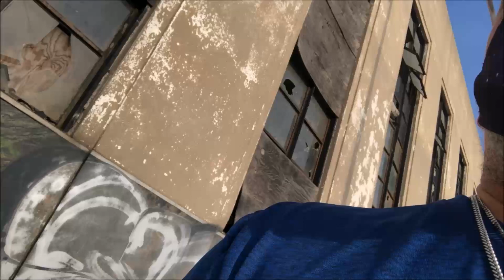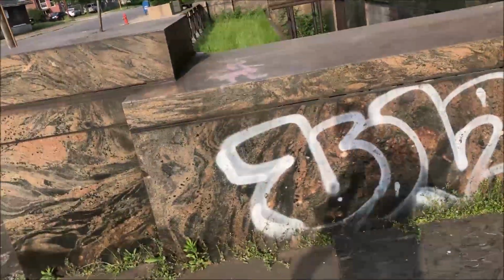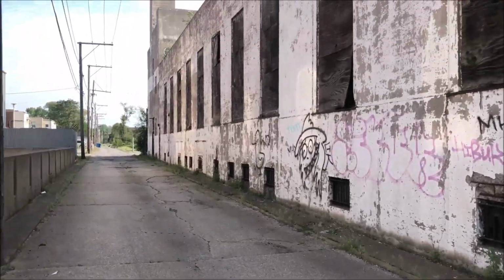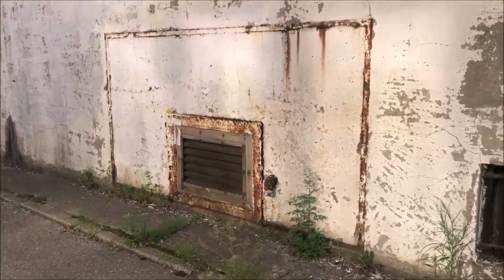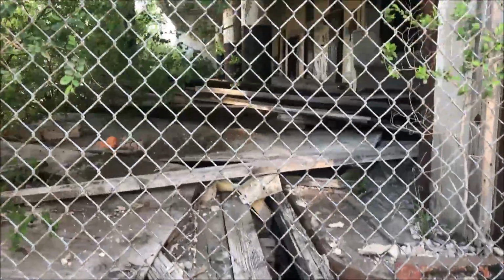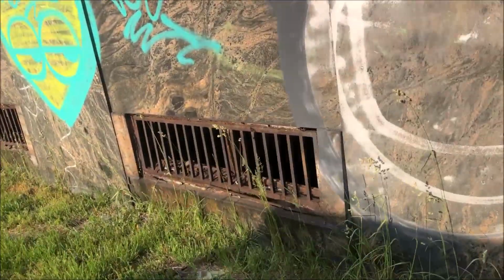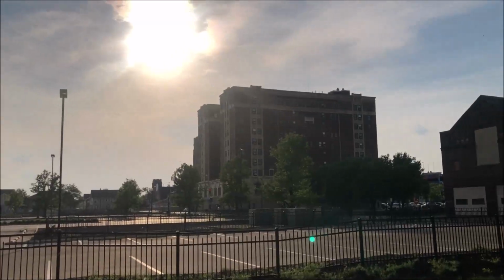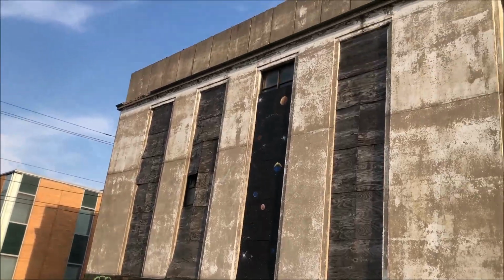EXPLORING NORTHWEST INDIANA ~ Gary Post Office (Abandoned) Outside Remains in Gary, Indiana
The historic former post office building in Gary, Indiana was constructed with federal Treasury Department funds. Located at 6th Ave. and Massachusetts St., the building is presently abandoned. Abandoned post office in Gary, Indiana. Built in 1936 by architect Howard Lovewell Cheney, this United States Postal building was abandoned sometime in the 1970's.